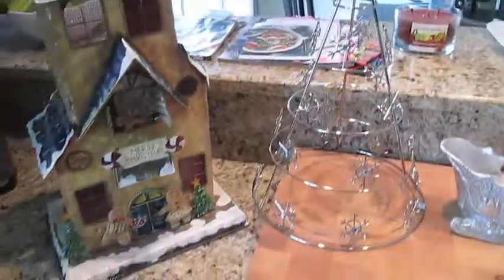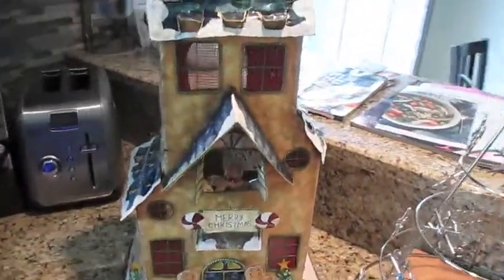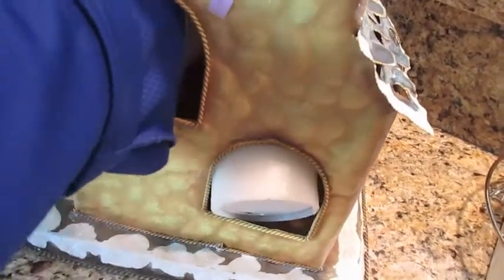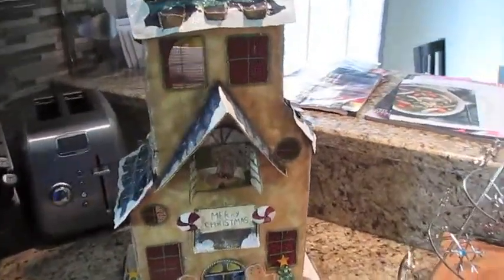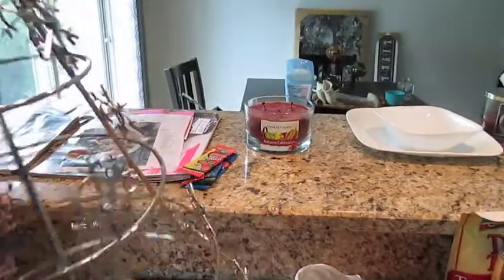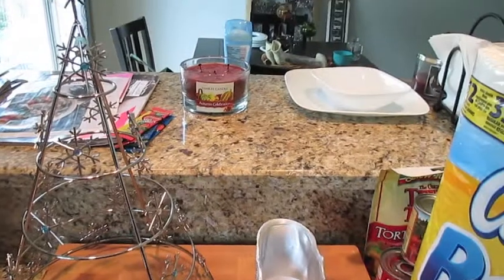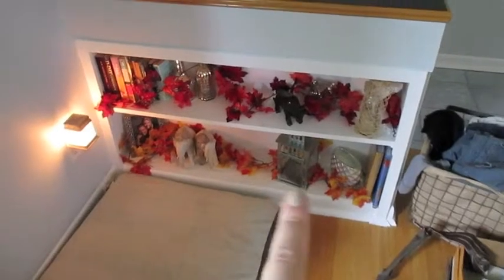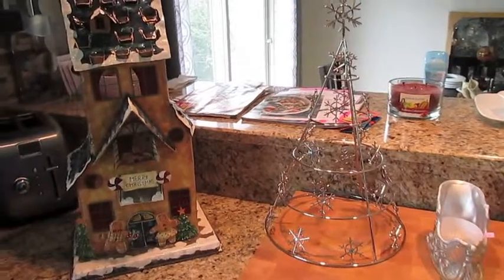Thrift Store holiday decor haul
I like to stop in at my local thrift store every so often to check out the decor and holiday items. I have found some amazing items for next to nothing.